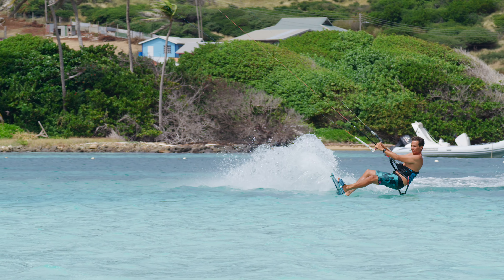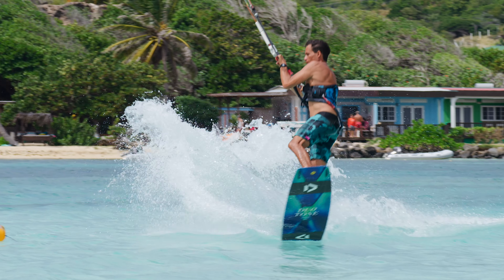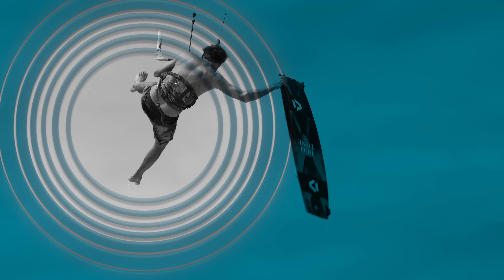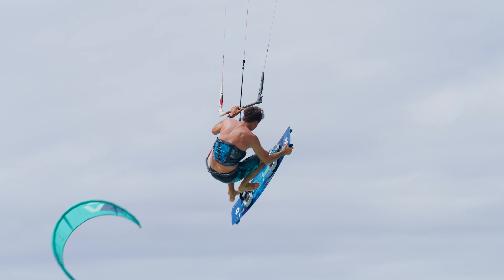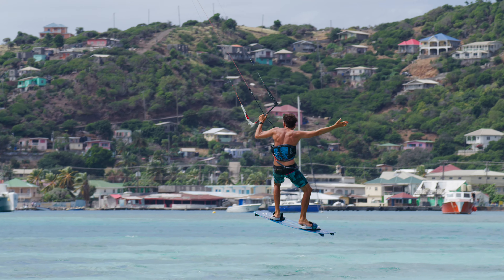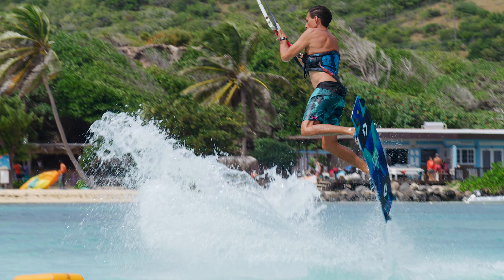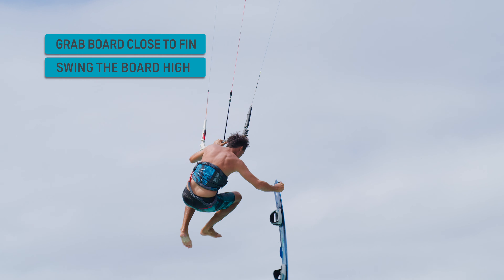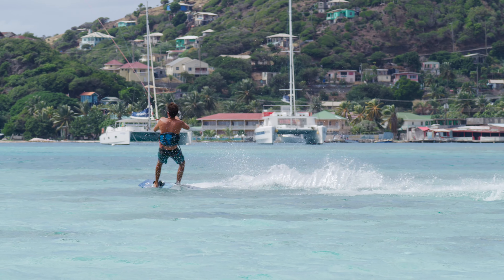HOOKED - Board Off Fin - Duotone Academy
HOOKED - Board Off Fin

✅  Train without a kite
✅  Board sidewards
✅  Kite at 12
✅  Spin the board

Athlete: Reno Romeu